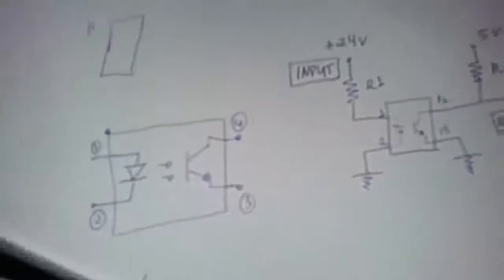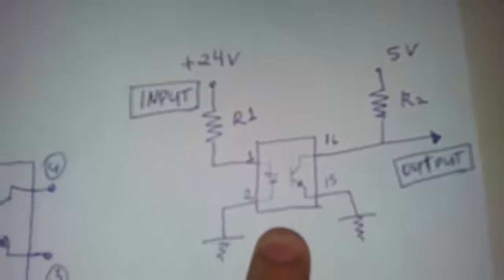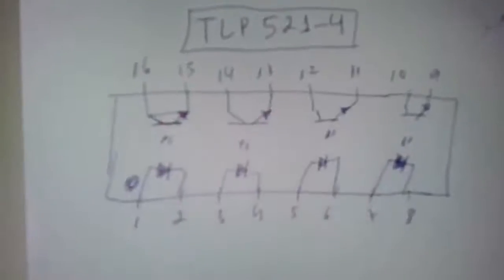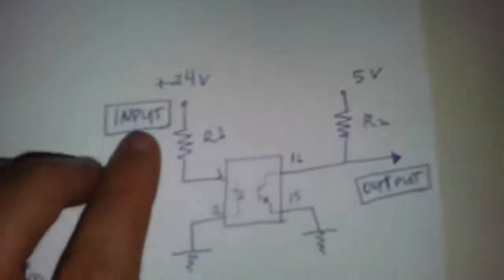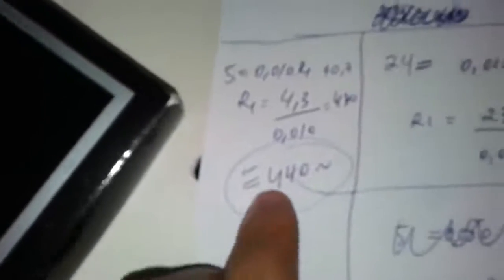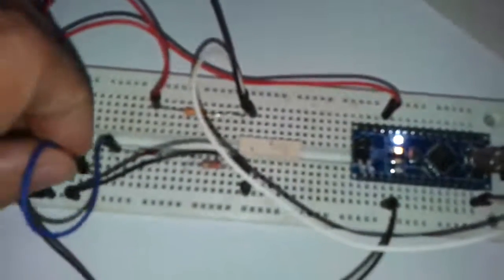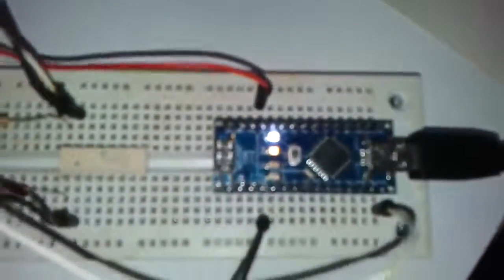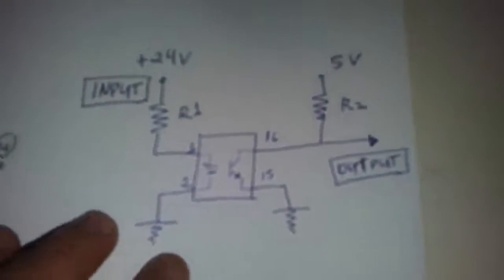Arduino with TLP521-4 - Optical Isolator - Photocoupler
Circuit showing how to isolate two circuits with diferent voltages in a safety way using TLP521-4 Optical Isolator/Photocoupler.

This circuit is inverting the sinal. If you dont want invert, you can change the R2 to ground.

Sorry for the bad english :D